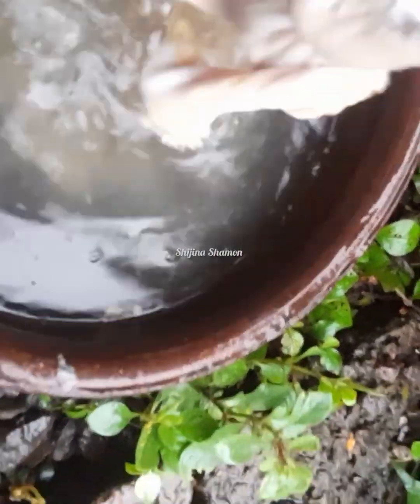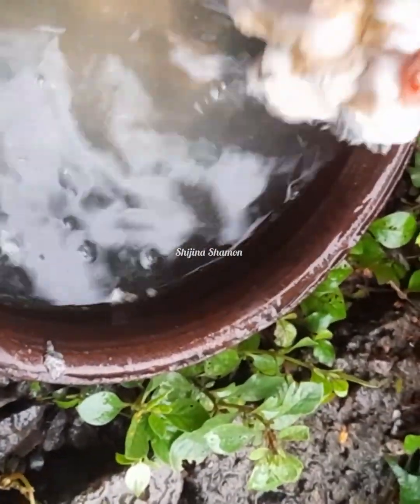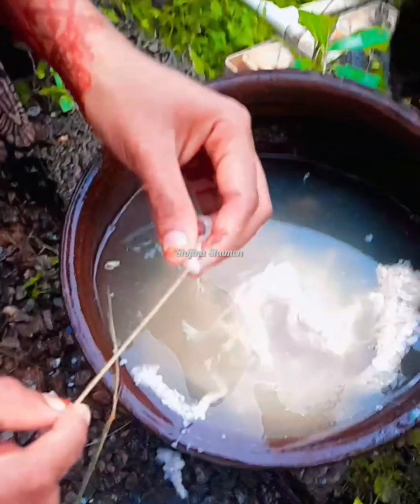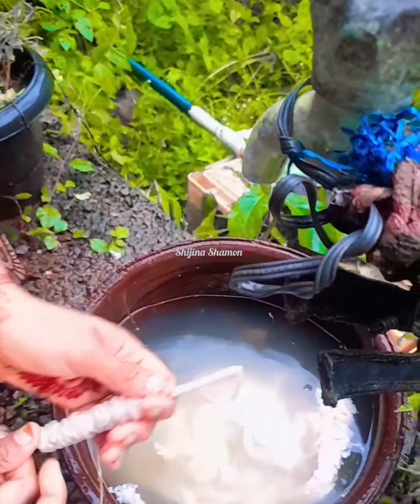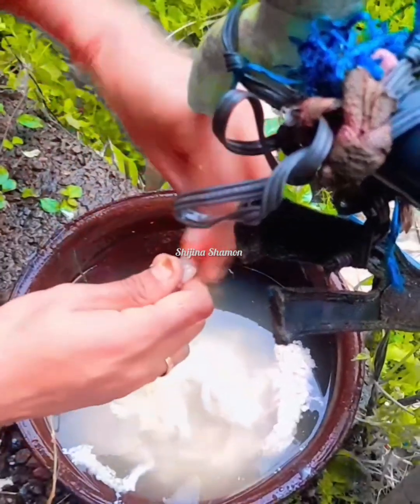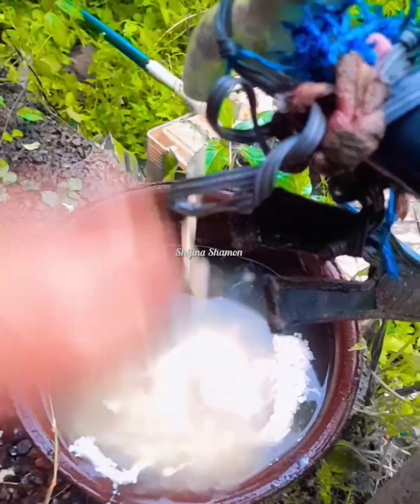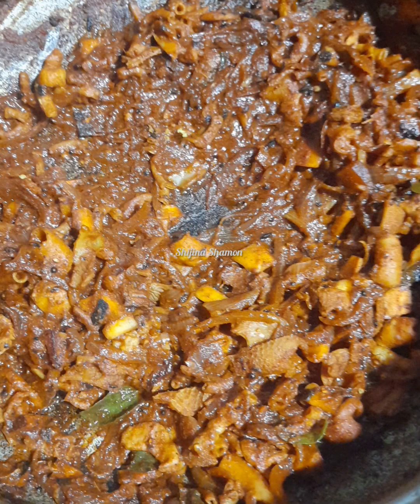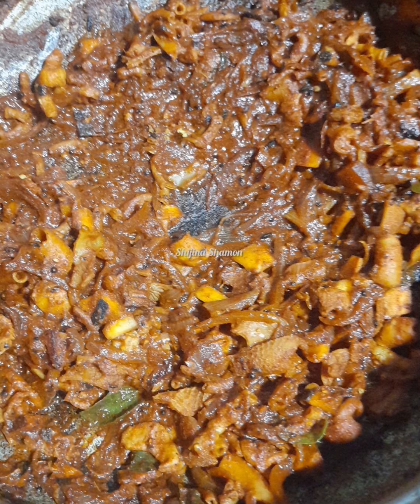potty cleaning, ആട്ടിൻകുടൽ വൃത്തിയാക്കാം